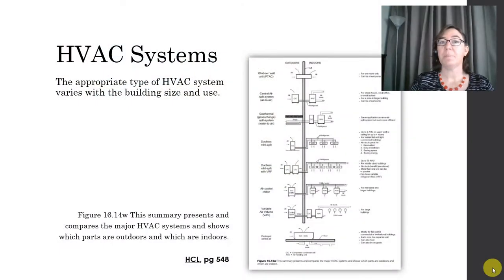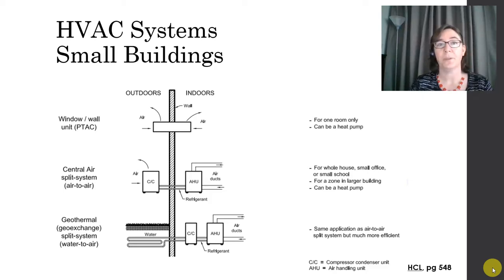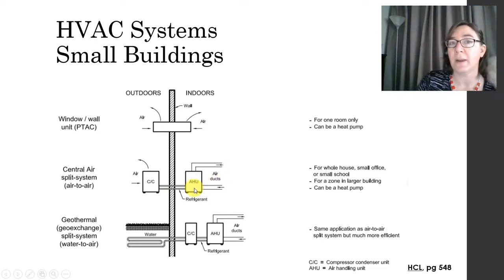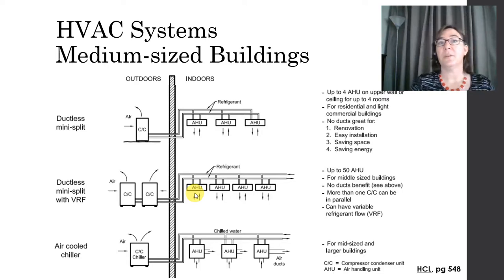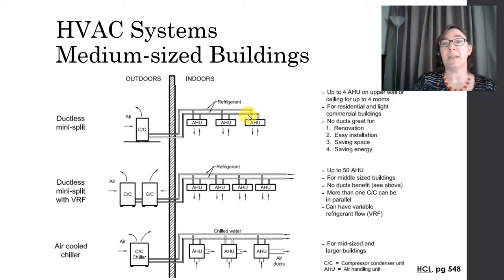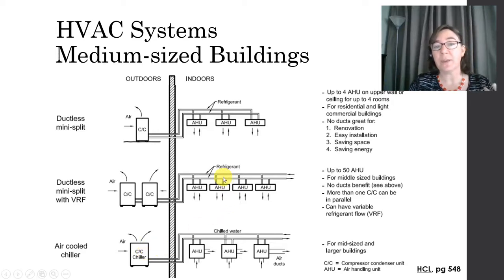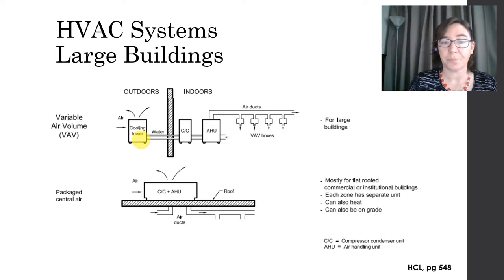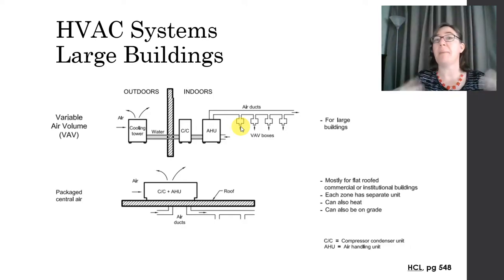Cooling Systems Part 2